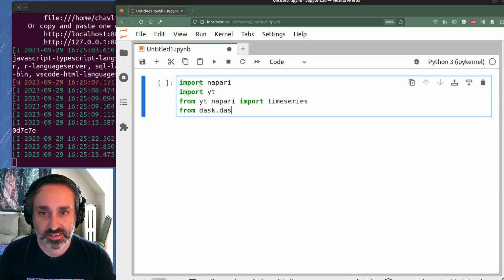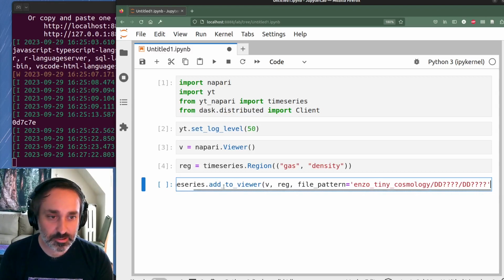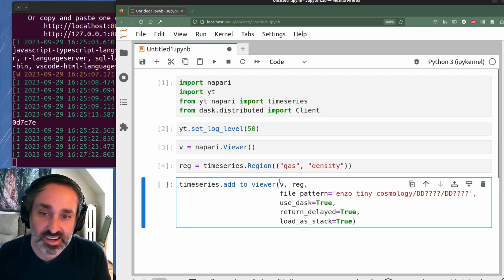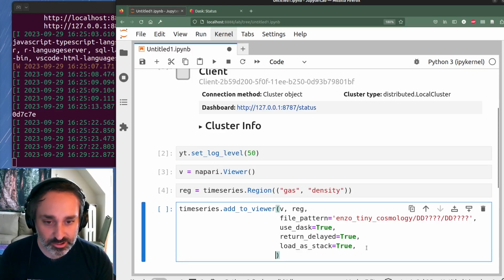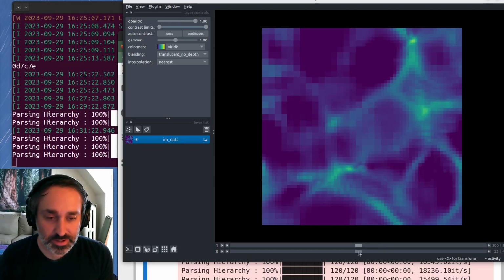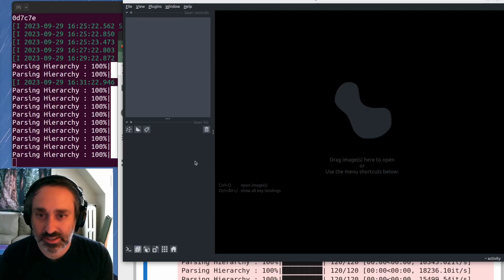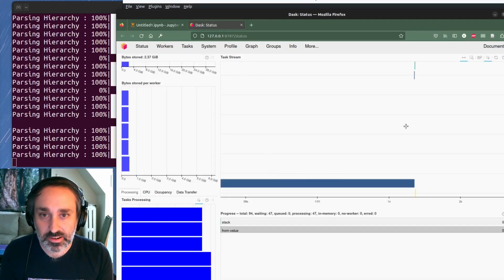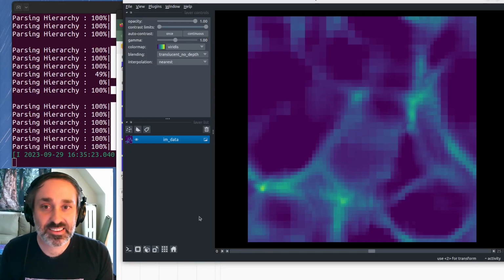yt-napari 07: Timeseries sampling with Dask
This video walks through how to leverage dask when sampling timeseries with yt-napari from a Jupyter notebook.